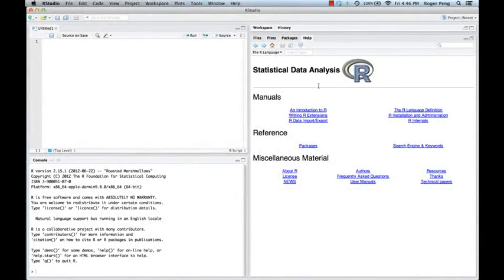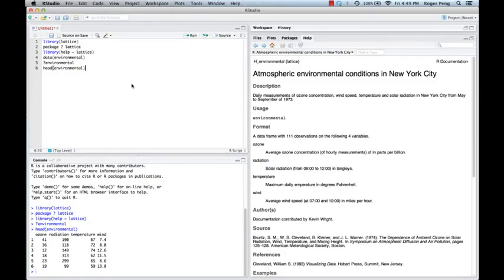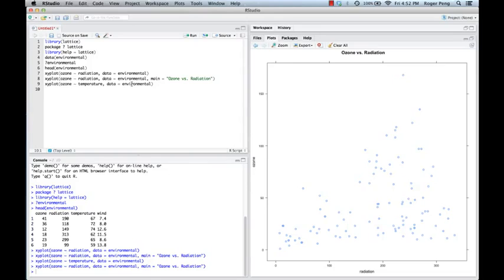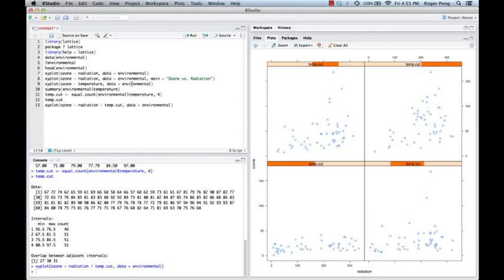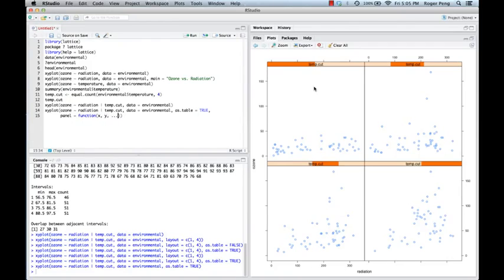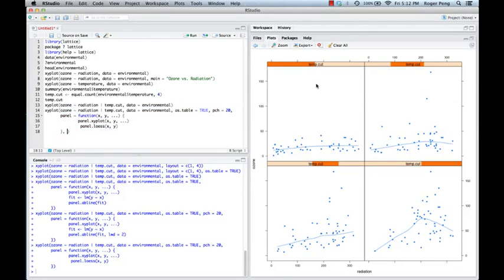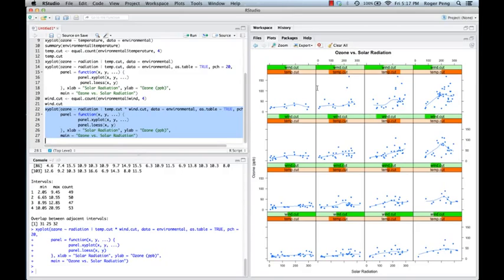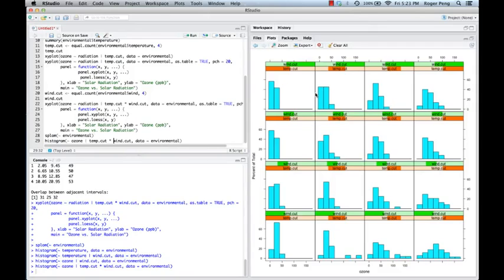4 6 Lattice Graphics Plotting Demo using R